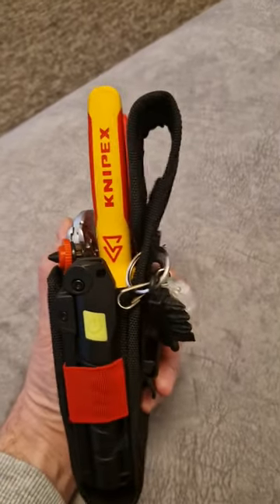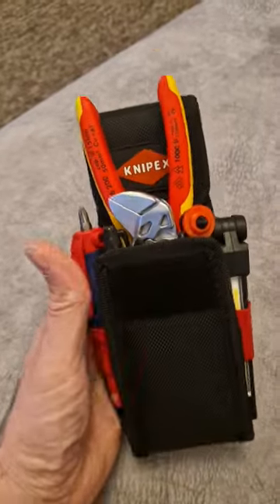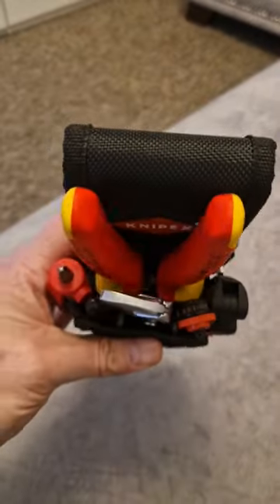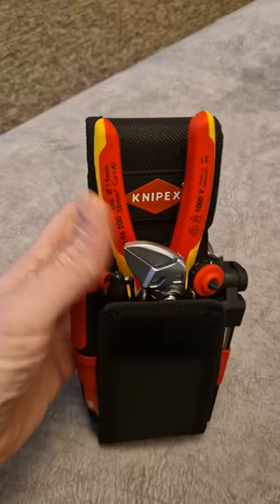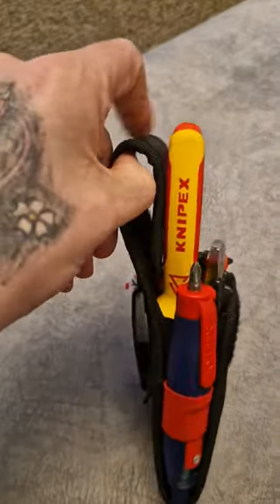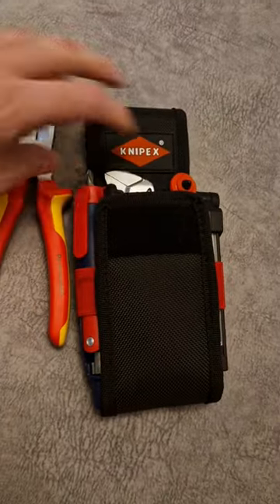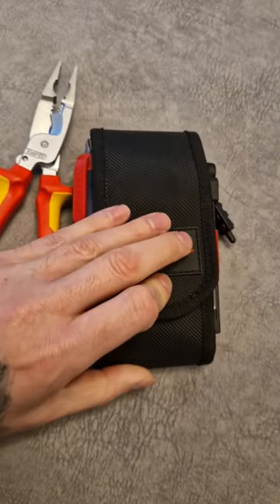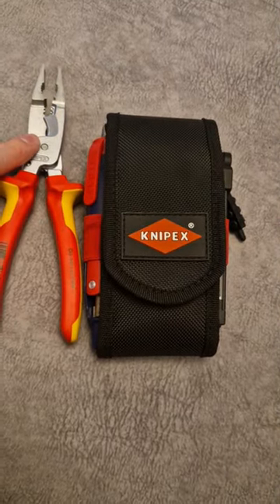Knipex EDC pouch with Knipex 5 in 1